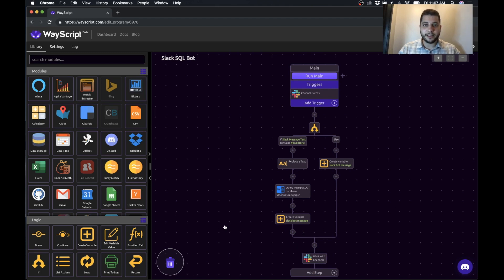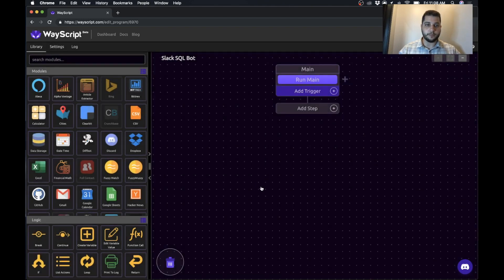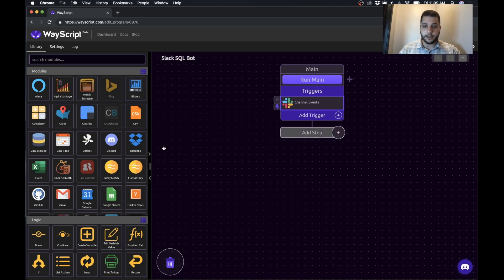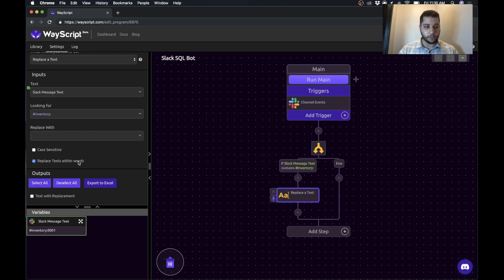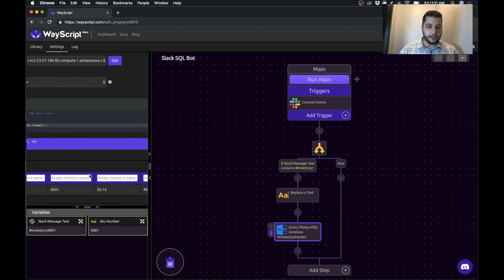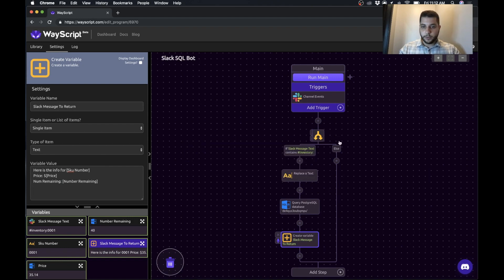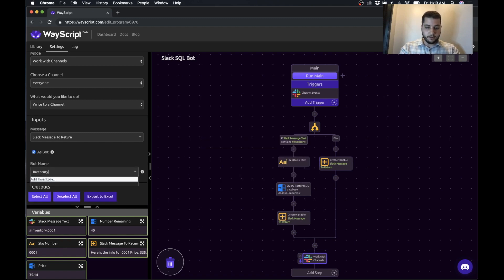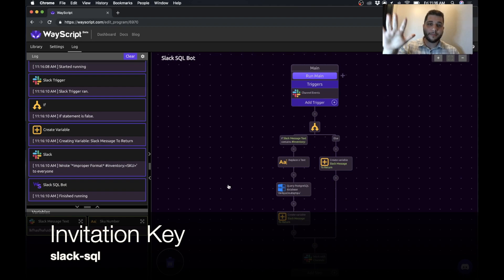Building a Slack SQL "inventory" Bot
In this video, I build a Slack Bot that relays SQL database data back to users posting on a Slack channel using WayScript.